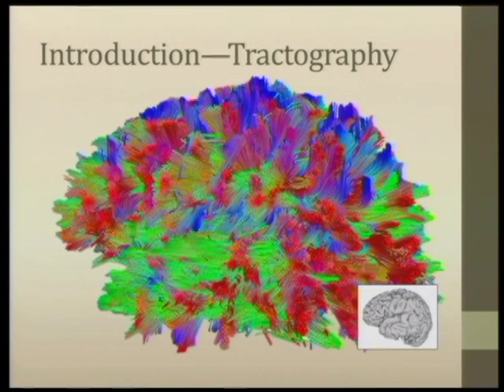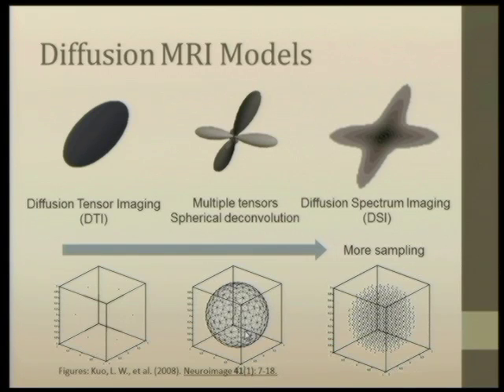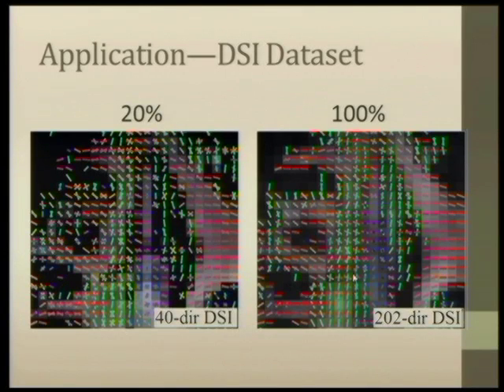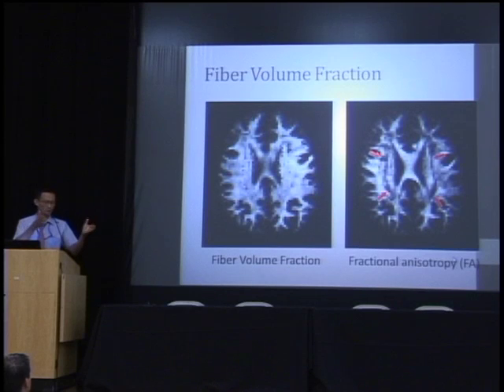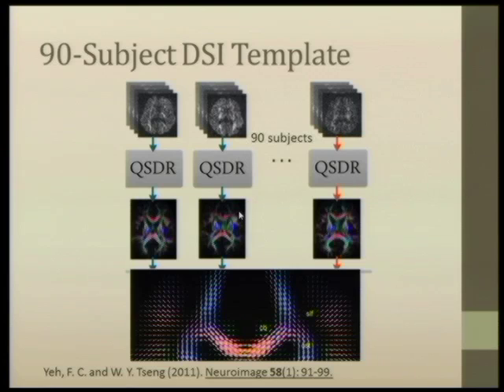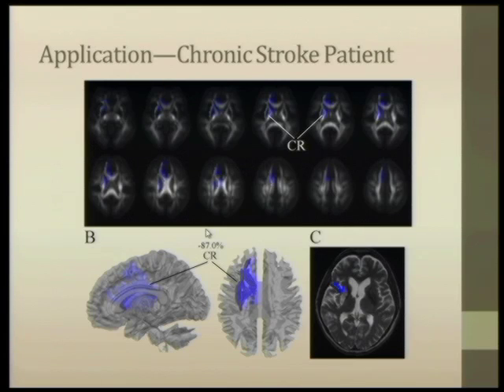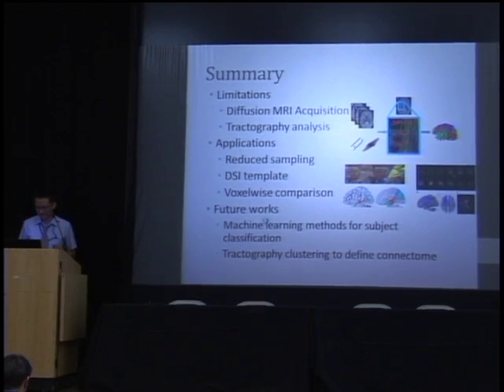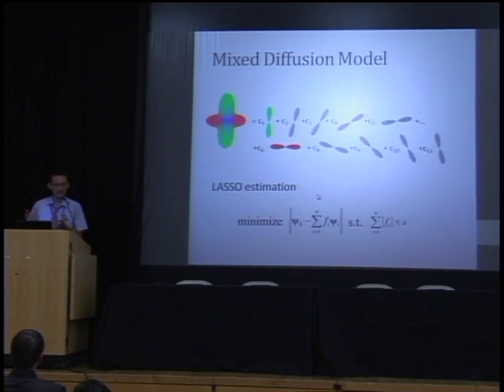13 Frank Yeh 1st Annual Next Generation of Medical Imaging Workshop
Mapping Brain Connectivity with Diffusion MRI: Applications, Limitations, and Opportunities